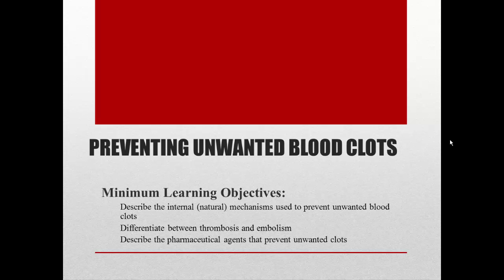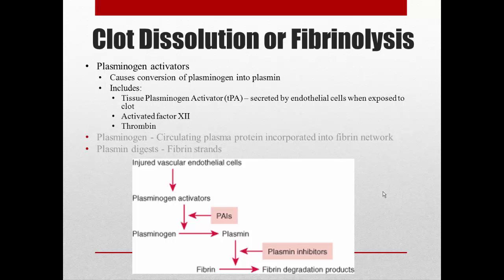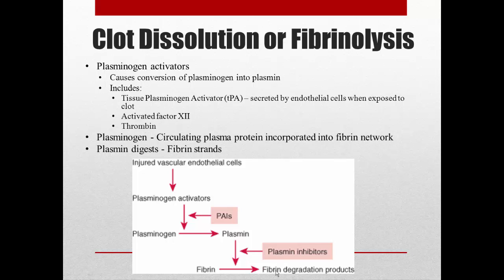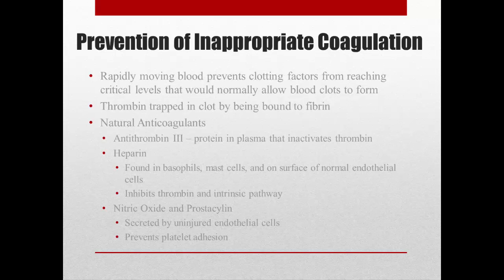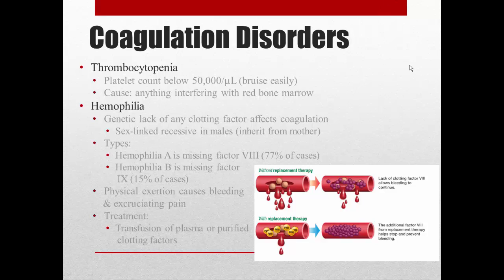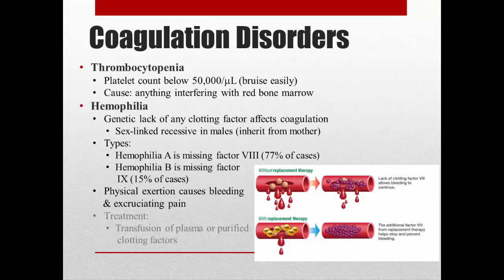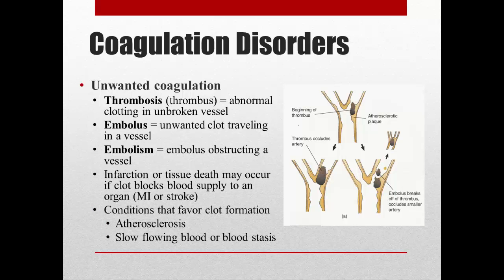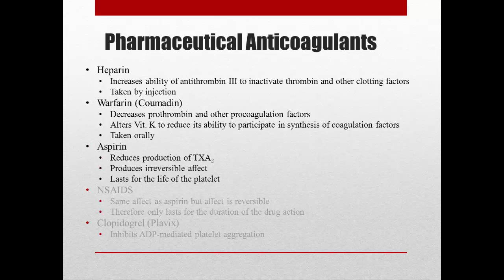Hemostasis Part 2: Unwanted Clots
This video describes what happens when hemostasis is not controlled and you get unwanted clots.  It is a part of the video lecture series for my BIO 108 class at D'Youville College.  For my students: be sure to answer the questions at the end of the lesson found on Moodle